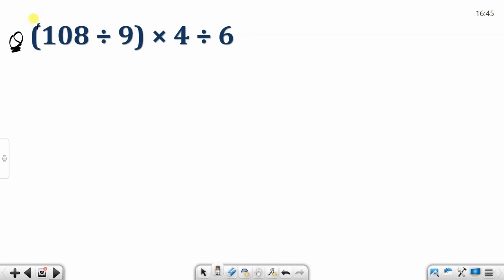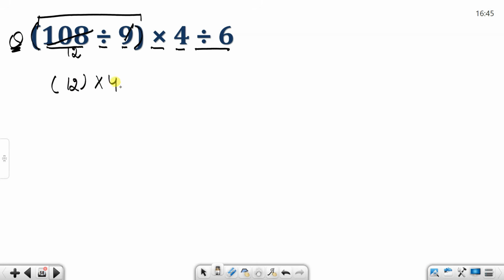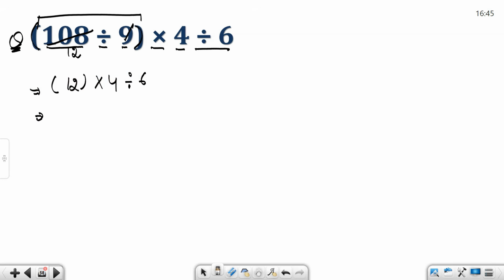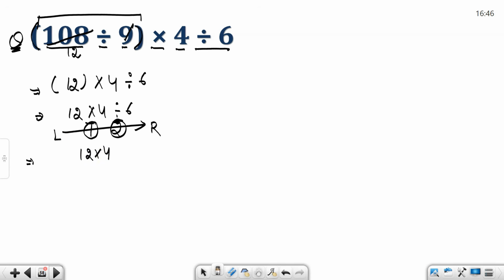Only 1% Can Solve This Math Problem!